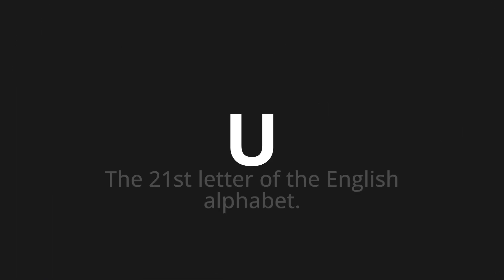How to pronounce U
Master the Pronunciation of 'U Which means u' - which means : The 21st letter of the English Alphabet. 📝 with @PizzaPronunciation 🎓🗣️ - [Your Guide to Italian]

Learn to pronounce 'U' perfectly in Italian with our easy and engaging tutorial by @PizzaPronunciation! 📖📽️ In this comprehensive video, we provide you with native speaker examples 🗣️👂 and phonetic breakdowns 🎵 to ensure you get the pronunciation just right.

How to say U in Italian